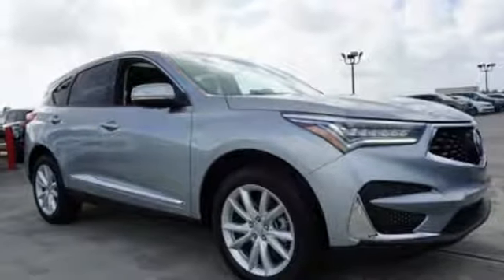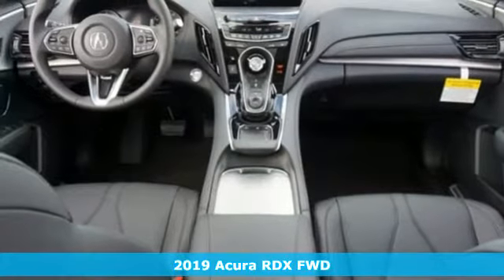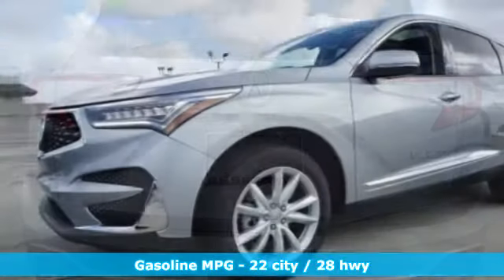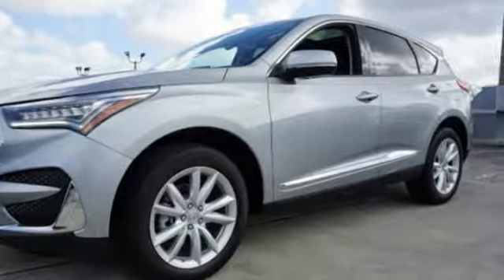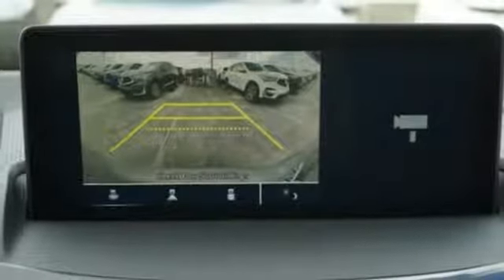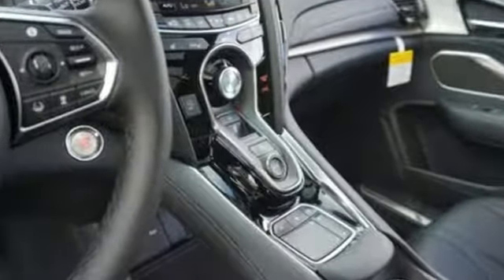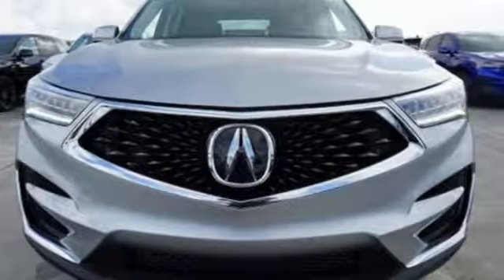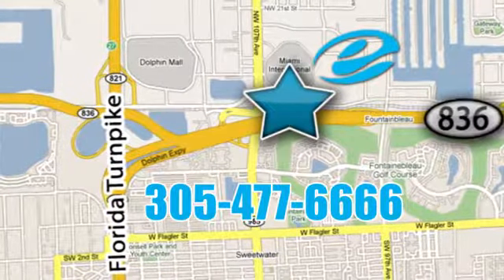New 2019 Acura RDX Miami FL Ft-Lauderdale, FL #46607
Year: 2019
Make: Acura
Model: RDX
Trim: BASE
Engine: 4 Cyl. 2.0 L
Transmission: Automatic
Color: Lunar Silver Metallic
Interior: Ebony
Stock #: 46607
VIN: 5J8TC1H36KL015999
The 2019 Acura RDX is one bold statement. The striking diamond pentagon grille adds to the sportiness and sleekness of the all-new front fascia and the latest version of Jewel eye LED headlights. Not to mention the dynamic look of the rear a€“ round exposed dual exhaust finishers and LED taillights. You can also create a more open and air feeling to the cabin with the available power moonroof. No matter the situation, the RDX makes every drive a fun one, with super-handling all wheel drive and sophisticated new chassis, plus adaptive damper system and power steering. Go from the everyday to the full sport experience a€“ all at the turn of a dial. The Integrated Dynamics System, standard on the RDX, delivers four dynamic drive modes to match the mood youa€TMre in a€“ Comfort, Snow, Sport and Sport+. Under the hood, you have two options of engines a€“ 2.0L front wheel drive and 2.0L SH-AWD. The RDX connects you to more than just the road, with technology features including a true touchpad interface, premium surround-sound audio system and Apple CarPlay compatibility. Youa€TMll also find a comprehensive suite of safety features such as collision mitigation system, adaptive cruise control, lane keeping assist, road departure mitigation, forward collision warning system, multi-view camera and blind spot information system. The 2019 Acura RDX is redefining the SUV.

Address:
10455 NW 12th Street